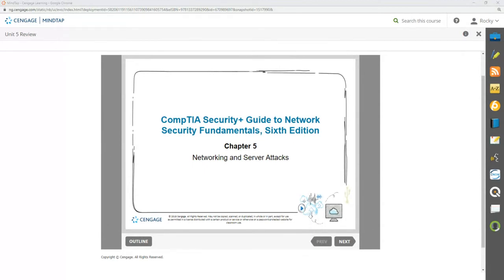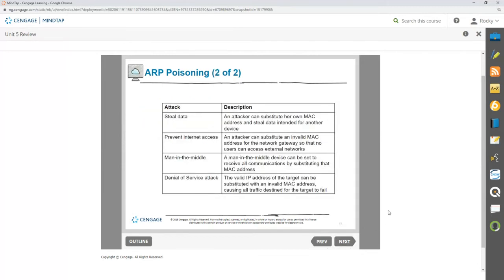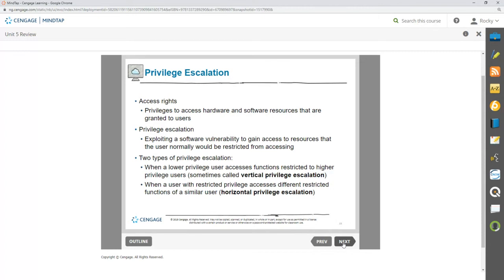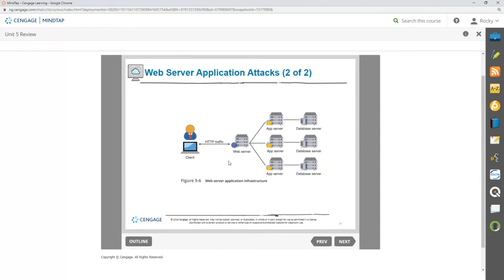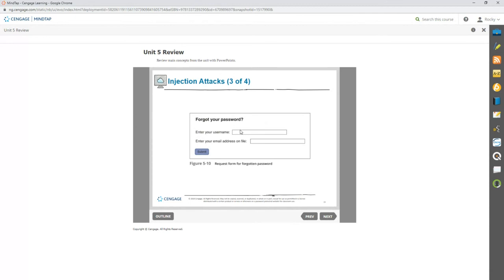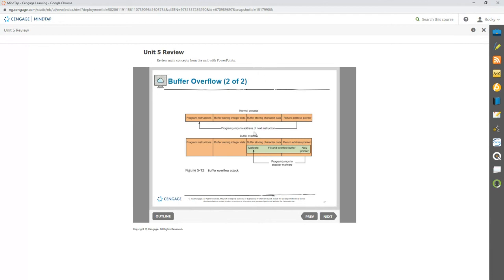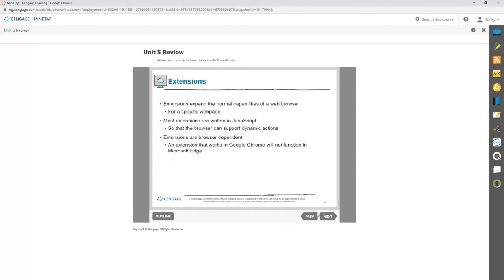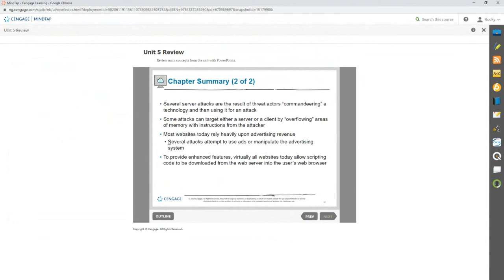CIST 1601 Chapter 5